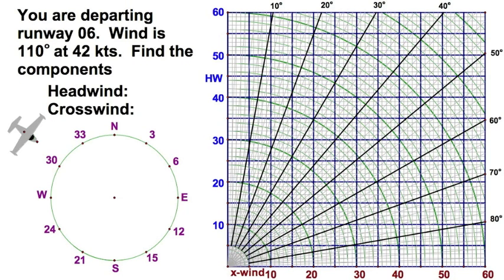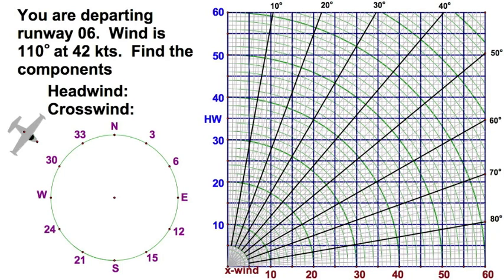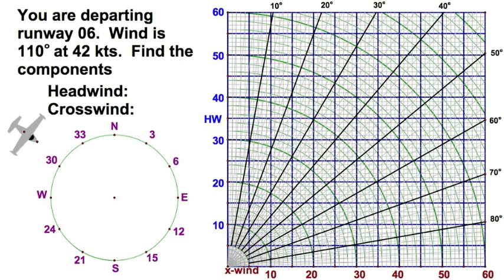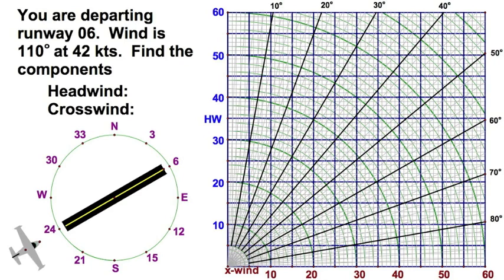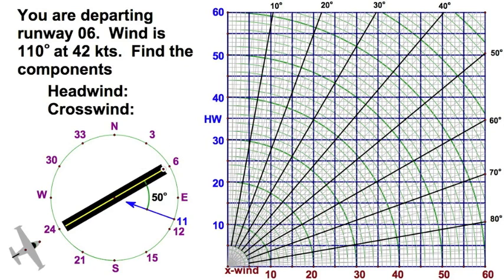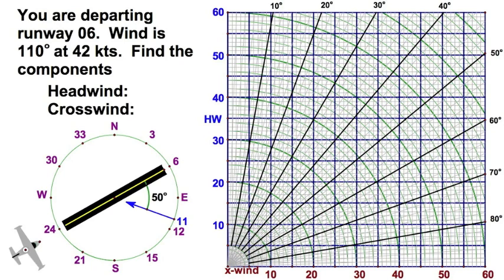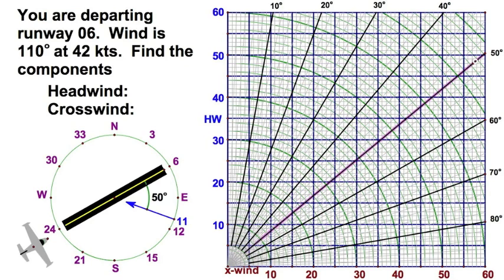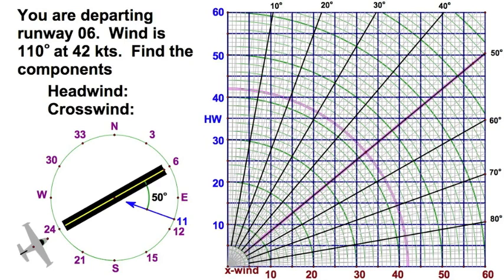Runway Crosswind Calculation with Chart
Aviation-
sample exercise for calculating headwind & crosswind component given windspeed, wind direction and runway assignment